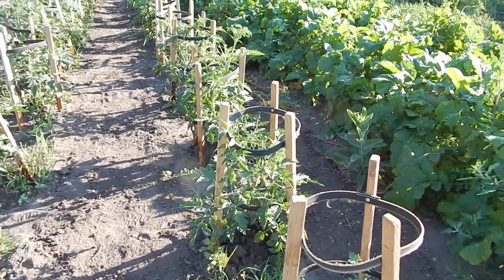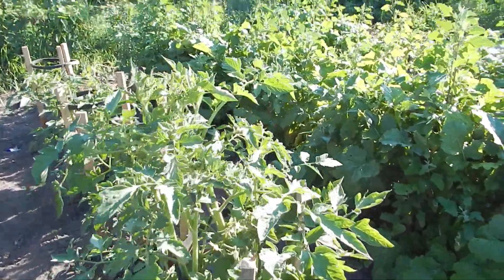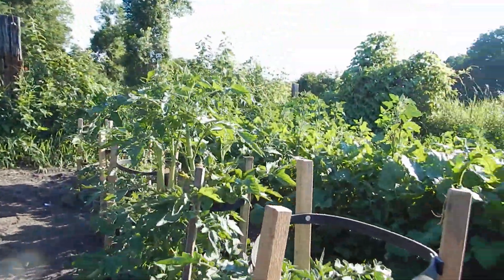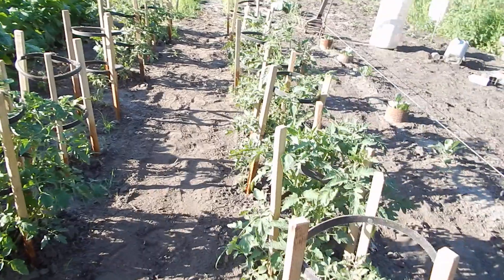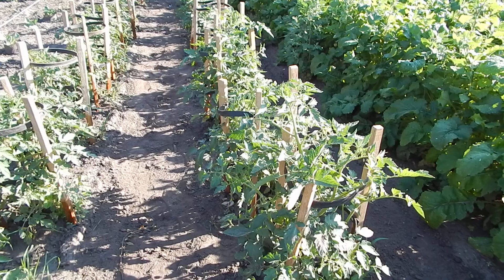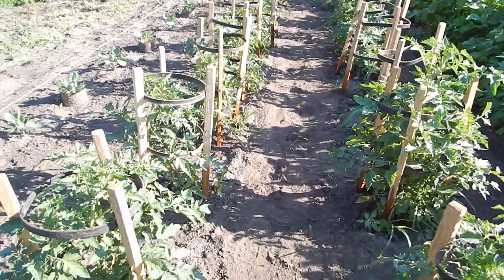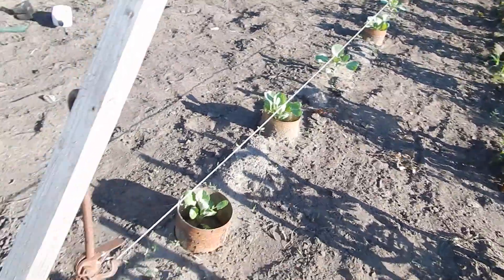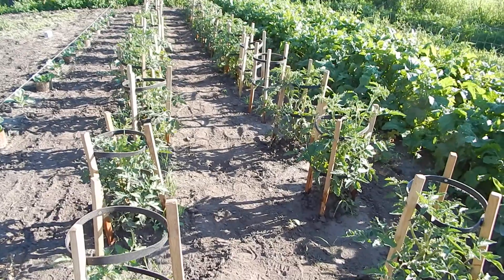Caged Beasts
All the tomatoes are now confined.